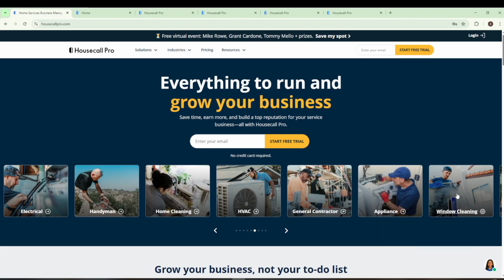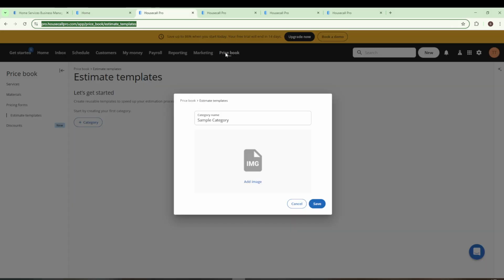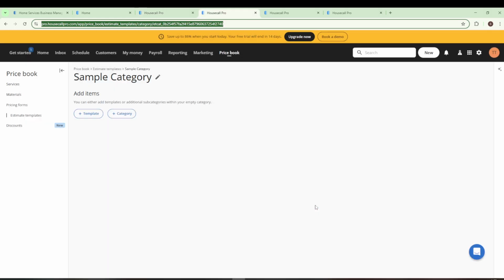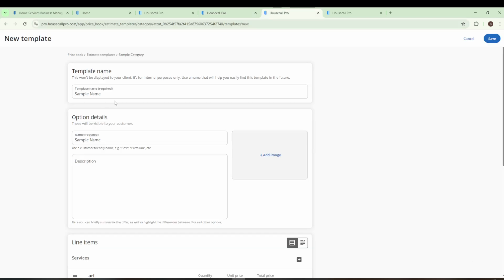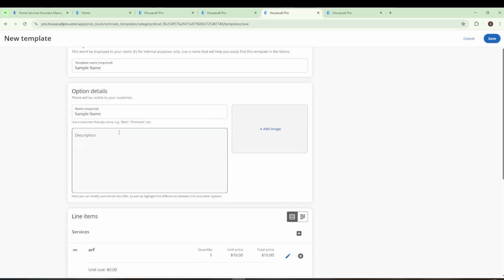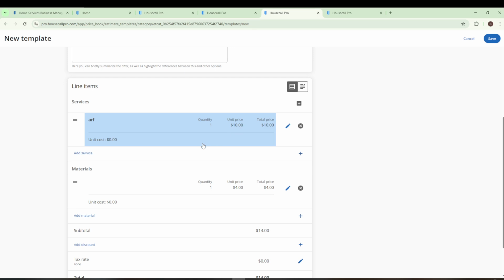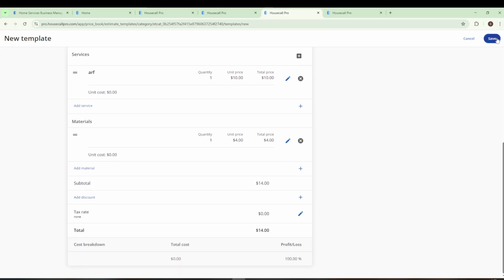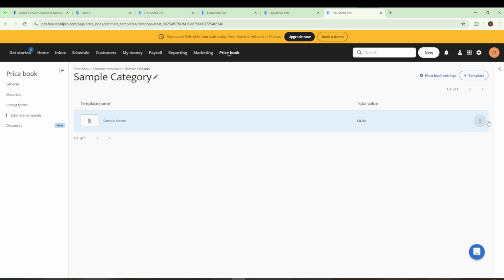How To Use Housecall Pro's New Estimate Templates Feature [2026 Guide]